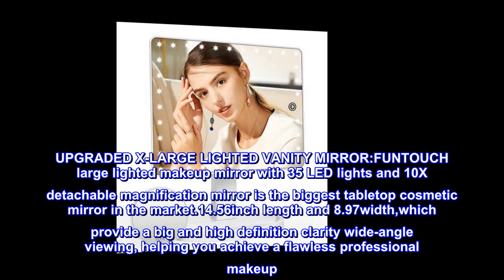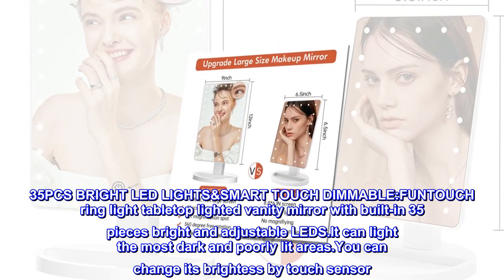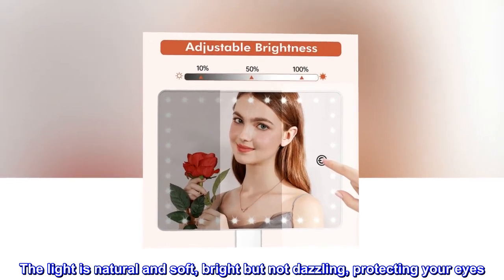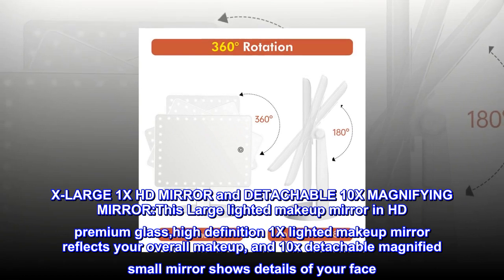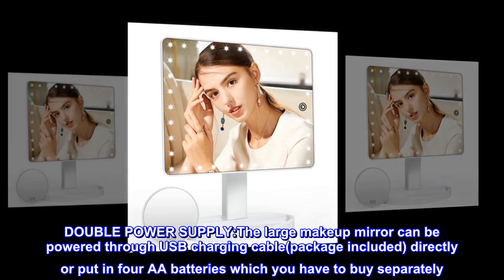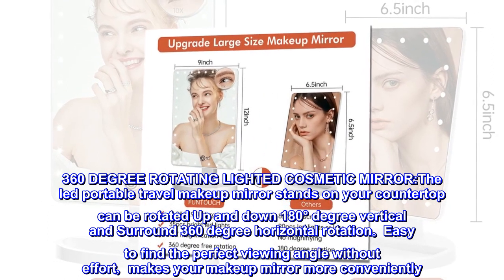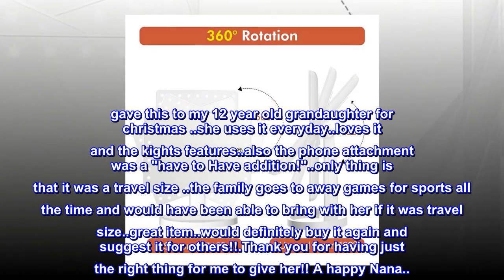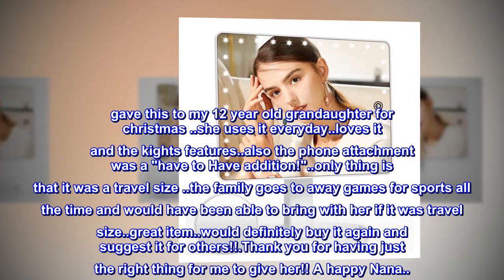FUNTOUCH Large Lighted Vanity Makeup Mirror (X-Large), Light Up Mirror with 35 LED Lights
UPGRADED X-LARGE LIGHTED VANITY MIRROR:FUNTOUCH large lighted makeup mirror with 35 LED lights and 10X detachable magnification mirror is the biggest tabletop cosmetic mirror in the market.14.56inch length and 8.97width,which provide a big and high definition clarity wide-angle viewing, helping you achieve a flawless professional makeup
35PCS BRIGHT LED LIGHTS&SMART TOUCH DIMMABLE:FUNTOUCH ring light tabletop lighted vanity mirror with built-in 35 pieces bright and adjustable LEDS.It can light the most dark and poorly lit areas.You can change its brightess by touch sensor. The light is natural and soft, bright but not dazzling, protecting your eyes. Dimmable natural light perfect for office, home, dim-lit room and most places.
X-LARGE 1X HD MIRROR and DETACHABLE 10X MAGNIFYING MIRROR:This Large lighted makeup mirror in HD premium glass,high definition 1X lighted makeup mirror reflects your overall makeup, and 10x detachable magnified small mirror shows details of your face. Magnifying mirror is ideal for putting eyeliner, mascara, eyebrows, contact lens and squeezing, perfect for delicate makeup. and 2 suction cups can mounted mirror on glass or big mirror
DOUBLE POWER SUPPLY:The large makeup mirror can be powered through USB charging cable(package included) directly or put in four AA batteries which you have to buy separately. Battery power won’t be consumed if the USB charging operate.Notes:The mirror need power by USB charging or battery, unable store power itself
360 DEGREE ROTATING LIGHTED COSMETIC MIRROR:The led portable travel makeup mirror stands on your countertop can be rotated Up and down 180° degree vertical and Surround 360 degree horizontal rotation。Easy to find the perfect viewing angle without effort，makes your makeup mirror more conveniently

my granddaughter loves this
gave this to my 12 year old grandaughter for christmas ..she uses it everyday..loves it and the kights features..also the phone attachment was a "have to Have addition!"..only thing is that it was a travel size ..the family goes to away games for sports all the time and would have been able to bring with her if it was travel size..great item..would definitely buy it again and suggest it for others!!.Thank you for having just the right thing for me to give her!! A happy Nana..